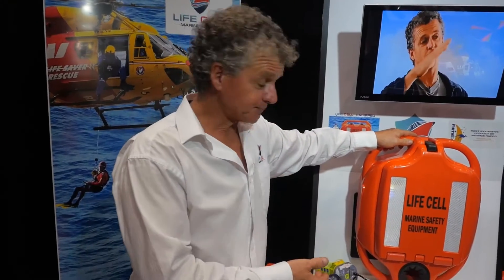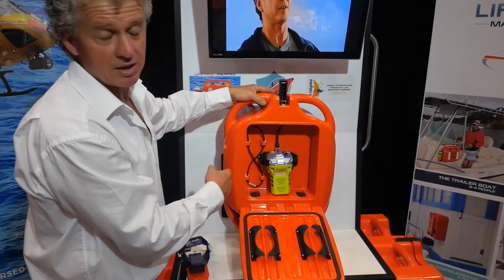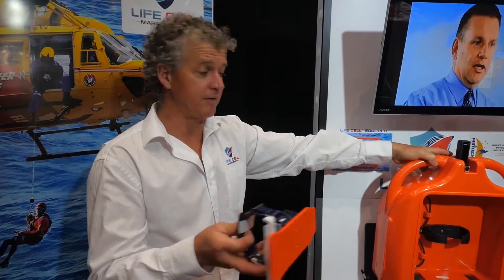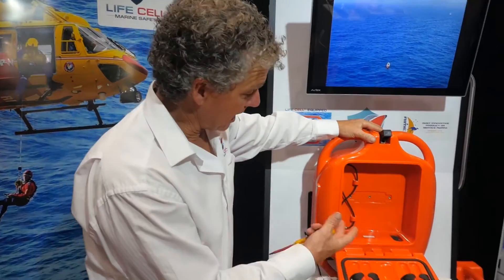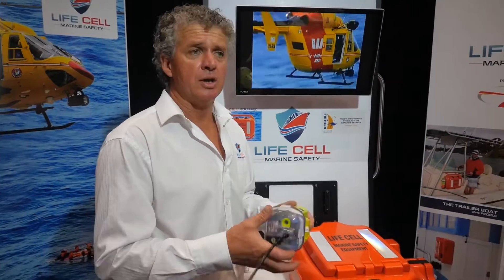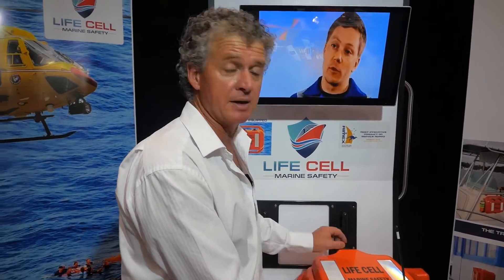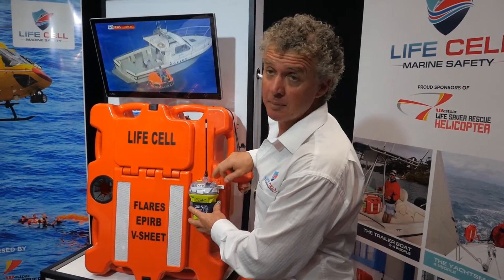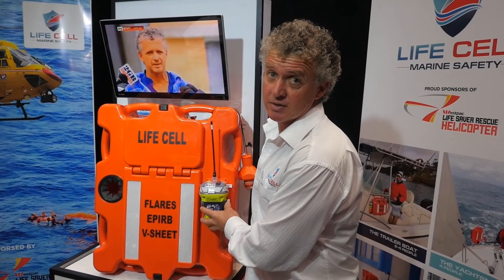Where To Mount Your EPIRB